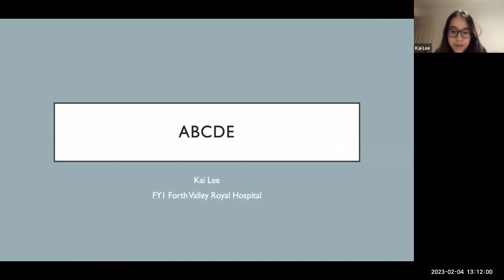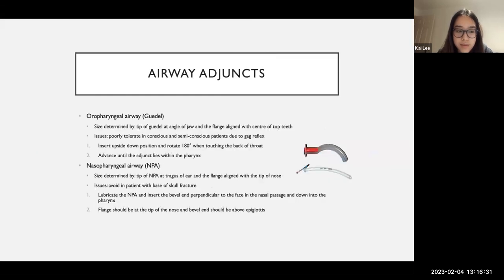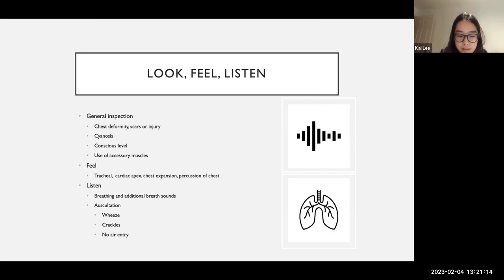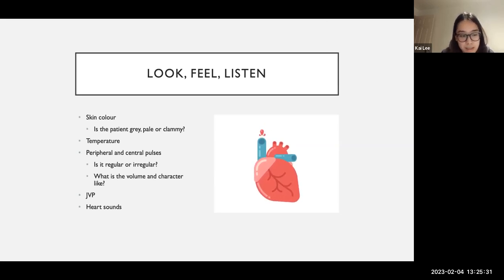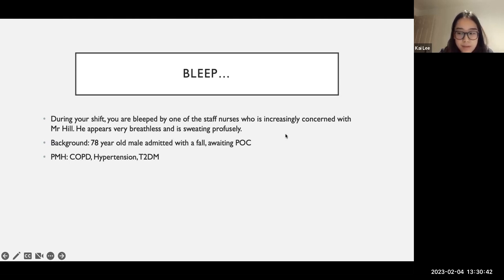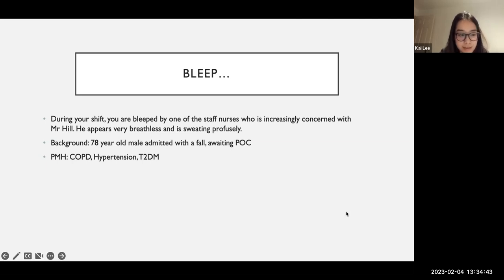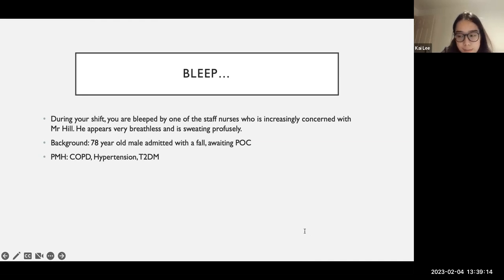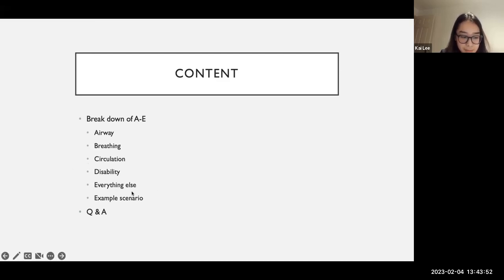ABCDE Assessment by Dr Kai Lee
F1 Teaching Day (4 Feb 2023)